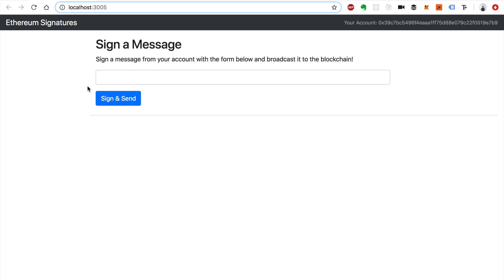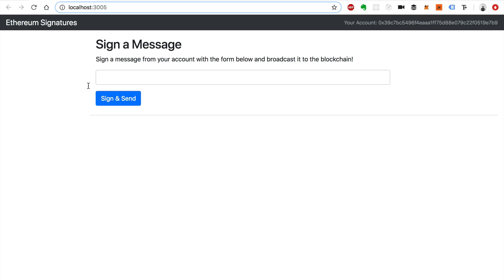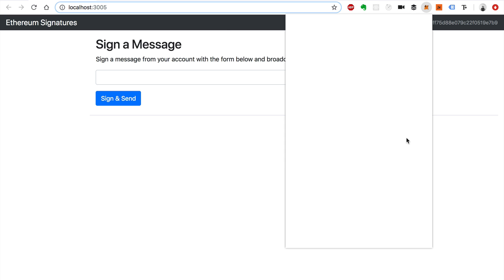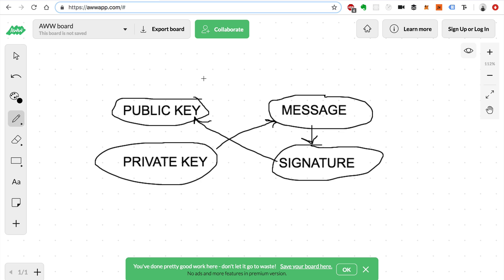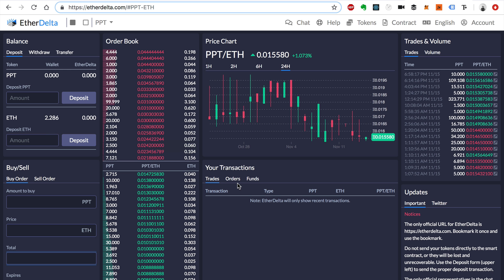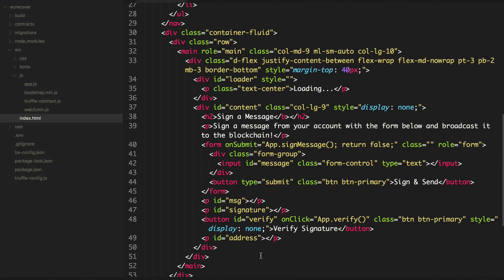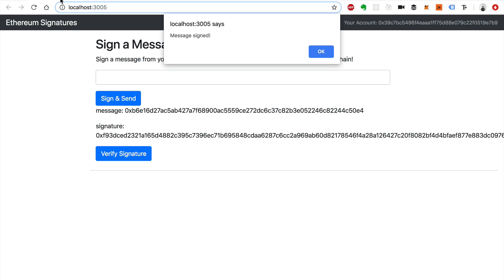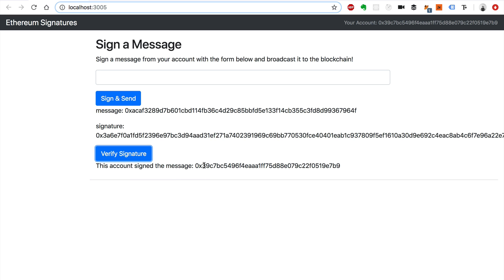How To Sign Messages on Ethereum with Web3.js - Pt 1